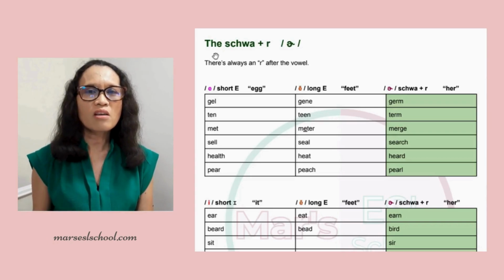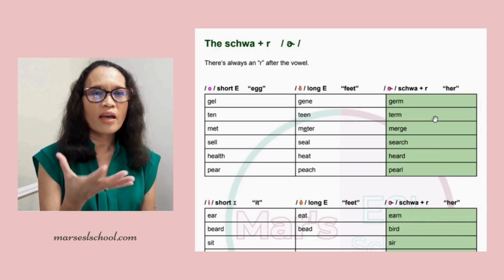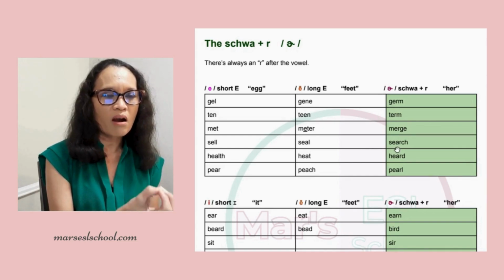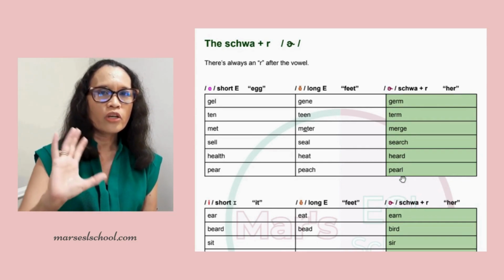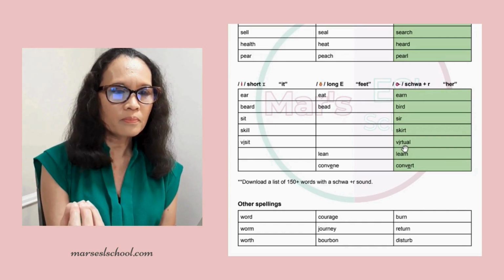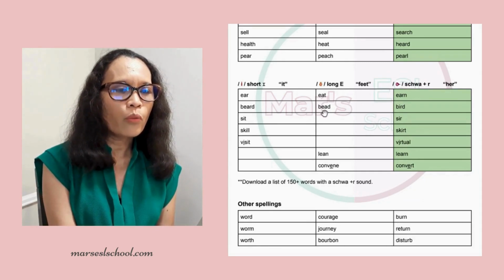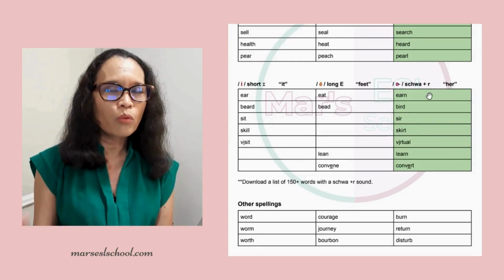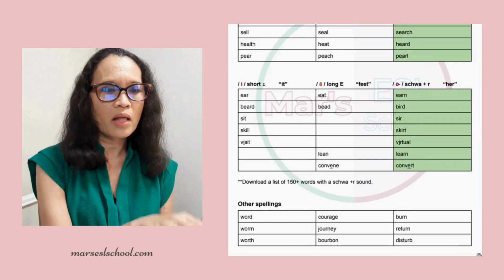The schwa+r sound in "heard," "germ" and "girl" in American English (R-controlled vowel)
The schwa+r sound is a common vowel sound in English, and it’s often mispronounced by nonnative speakers. Words that have this sound are often spelled similarly to words with a short E sound or a short i sound. This sound has many different spellings. It can be spelled with an “e,” “i,” “o,” “u” or “ou” and other vowel combinations.

This video is a clip from my course “Six Sounds of E and I.”